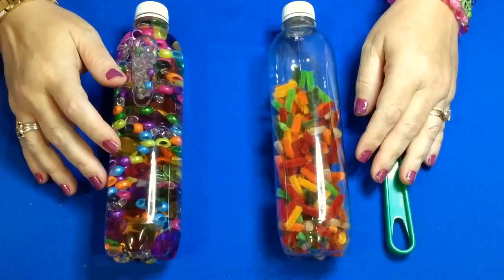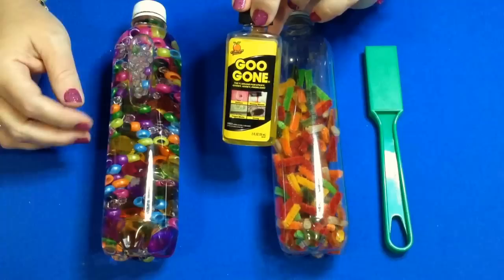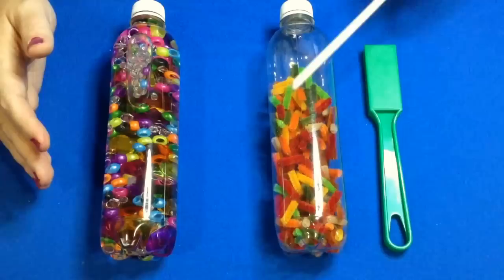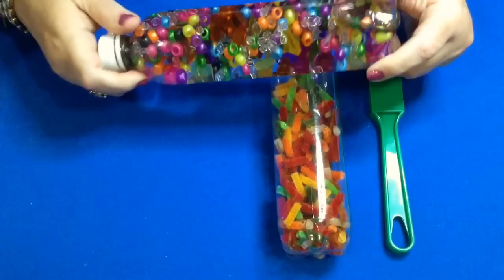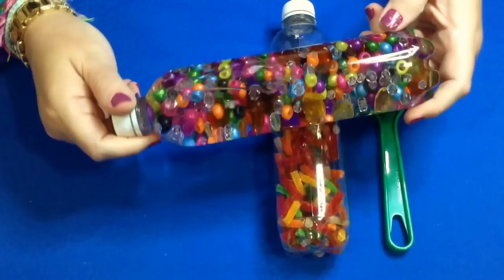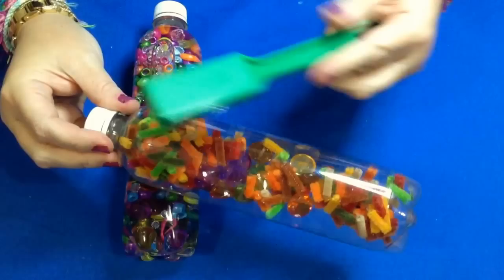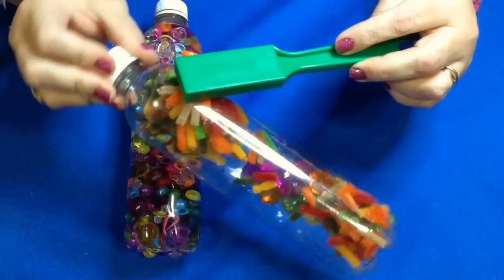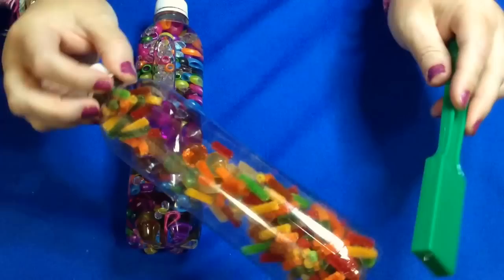Easy To Make Discovery Bottles